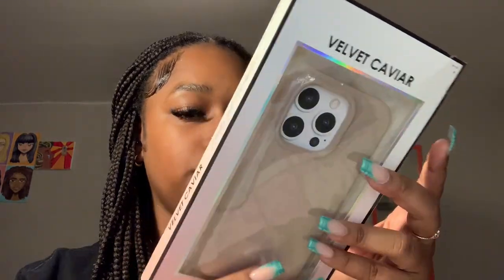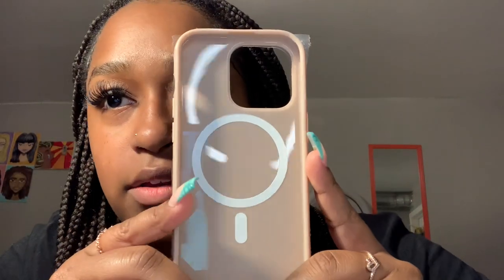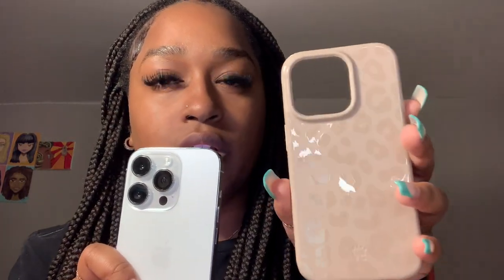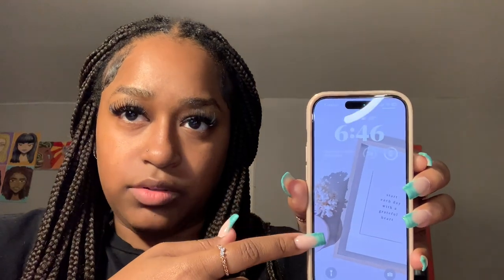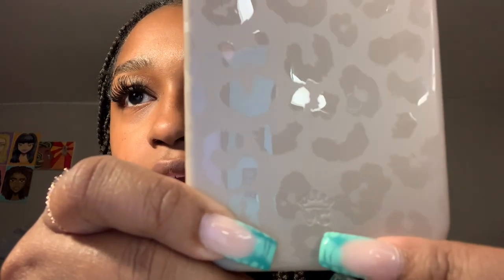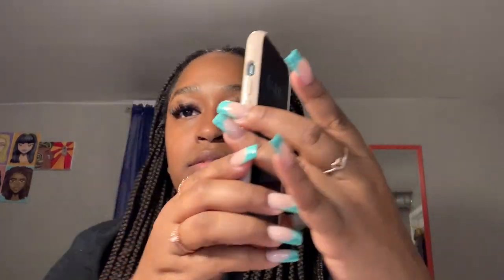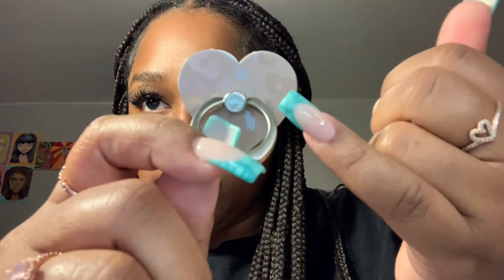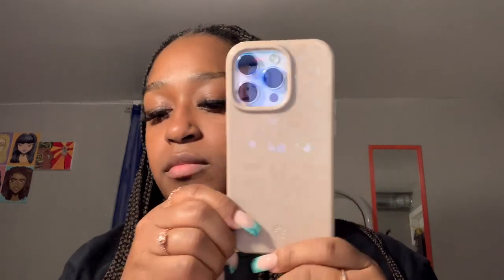Velvet Caviar Nude Leopard Case Review | iPhone 14 pro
Hey guys & gals! They are truly becoming one of my favorite brands to accessorize my iPhone 14 pro

You can get your very own nude leopard case from velvet caviar right now for $28 before S&H with their Black Friday sale. Link to purchase below:

The nude leopard phone ring is also on sale for $9 before S&H during their Black Friday sale. Link to purchase below: